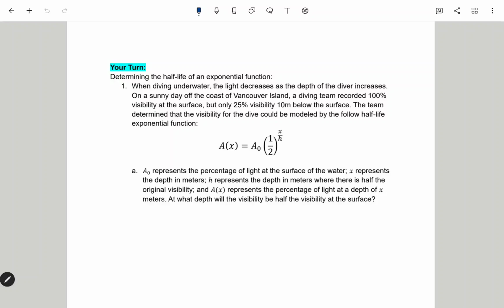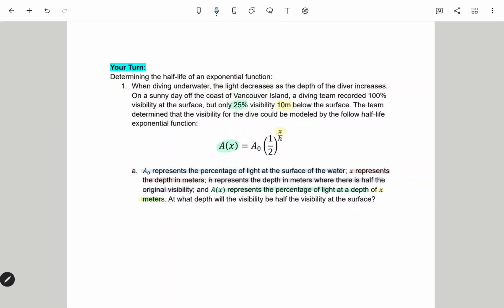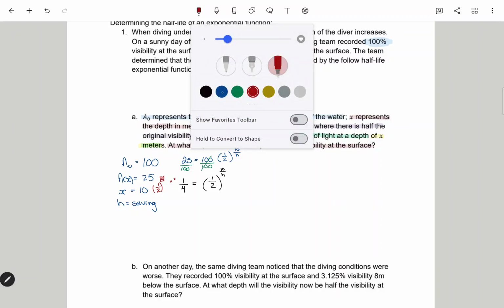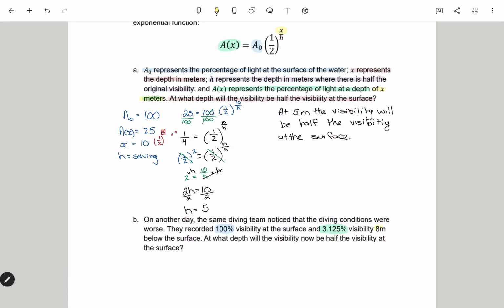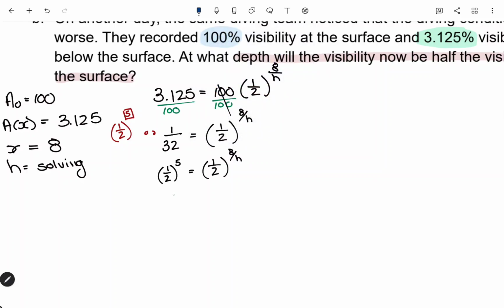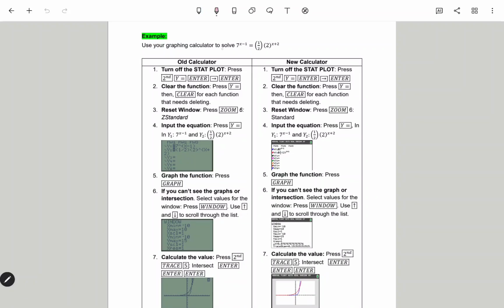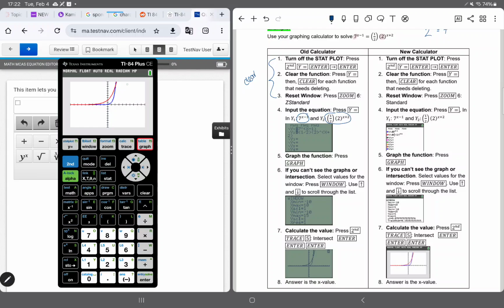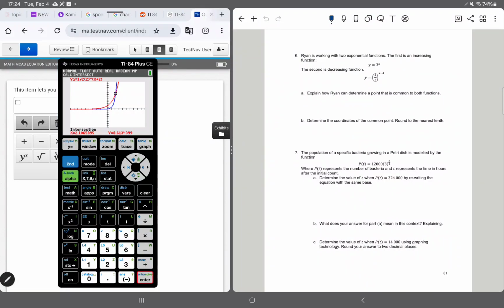Unit 1: Exponential Functions Lesson 3 Part 2